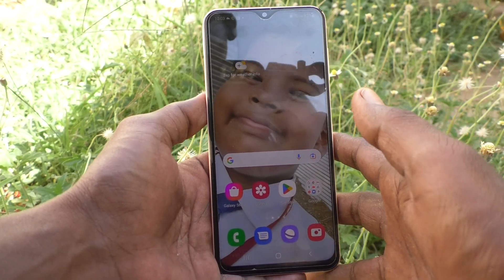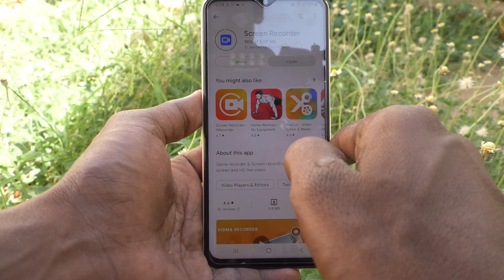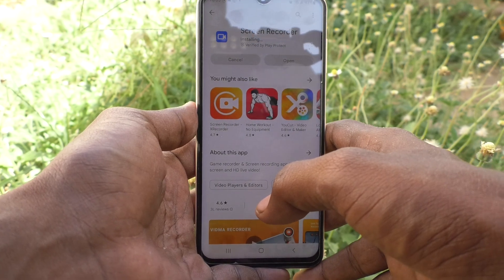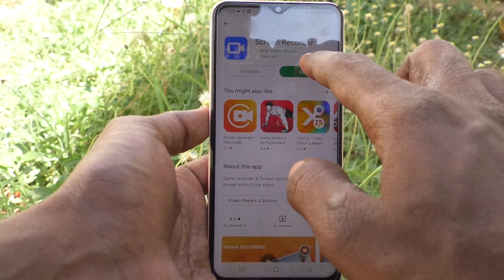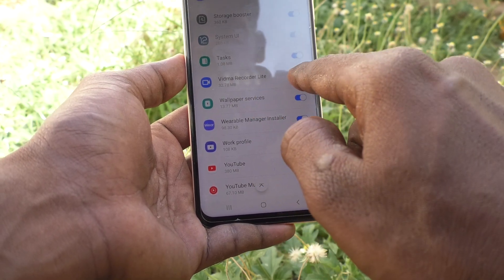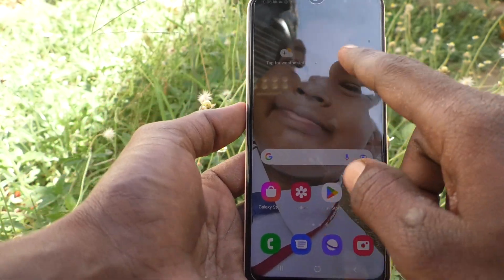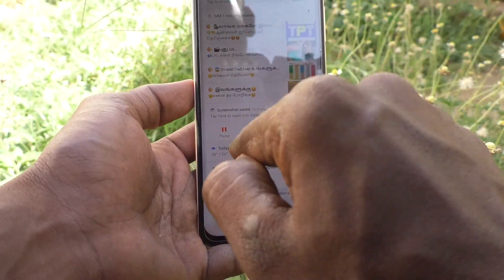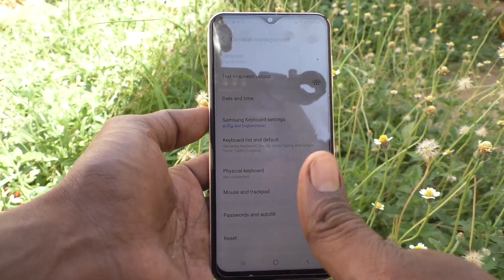How to do screen recording in Samsung Galaxy A23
Samsung Galaxy A23 screen recording settings: Learn here how to do screen recording in Samsung Galaxy A23 smartphone.